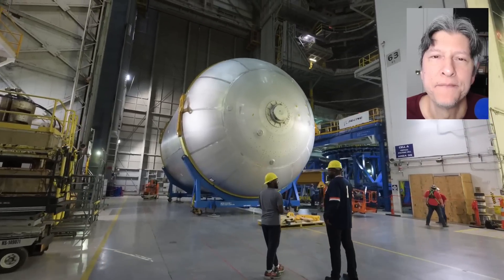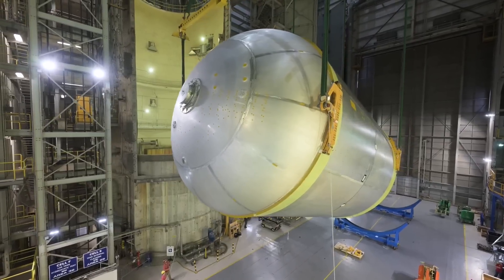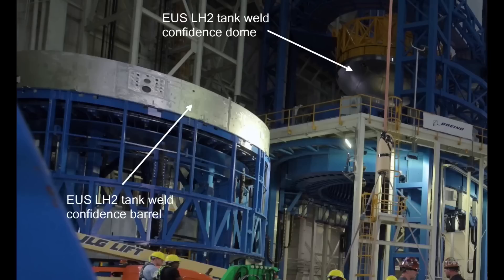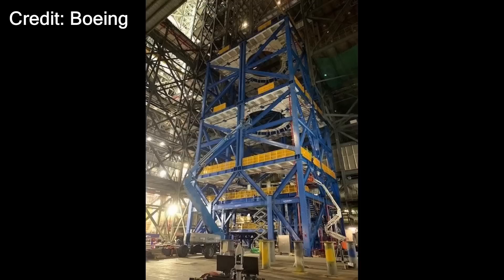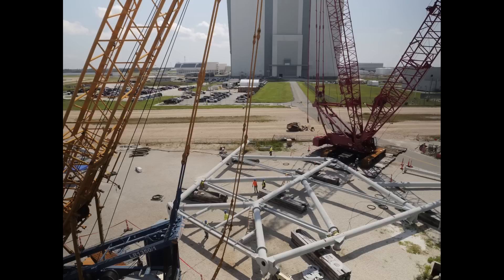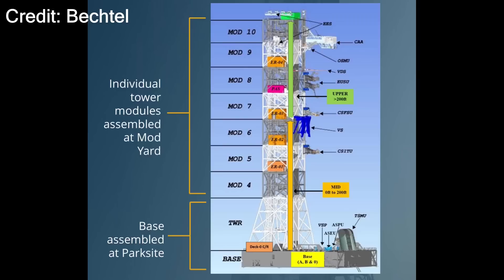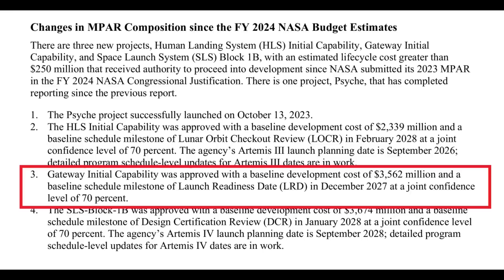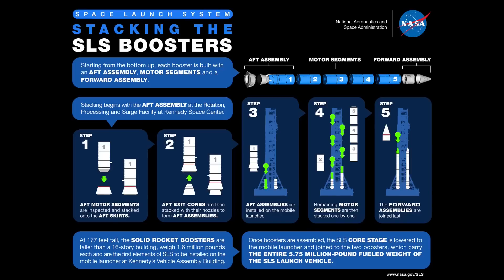Week in review: Mobile Launcher-2 tower "chair" in place, SLS Core Stage production update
In this video recap of Artemis news from the past week, I'll cover Bechtel's assembly of the Mobile Launcher-2 umbilical tower "chair" structure.  The chair is the base of the tower and it connects to the ML-2 launch platform or "base."

The NASA SLS Stages Element office manages the Core Stage of the vehicle and they provided updates in both visual and interview form.  I'll go over the new footage from New Orleans and Michoud Assembly Facility of the Artemis III build and provide initial takeaways from the interview with SLS Stages manager Steve Wofford.

During the week NASA also provided imagery of recent training and site visits by the Artemis II flight crew; the video covers Orion side hatch training and a visit to the Northrop Grumman facility where the SLS solid rocket booster assemblies are processed.

00:00 Intro
00:57 SLS Core Stage-3 LOX tank processing continues
04:32 Initial takeaways from interview with NASA SLS Stages Element manager Steve Wofford
07:51 Mobile Launcher-2 construction milestone: assembly of the umbilical tower "chair"
09:35 A short-ish Gateway schedule update on HALO assembly and test...and a non-update
11:47 Other news and notes: Artemis II flight crew training and site visits
14:20 The big picture: waiting for big decisions, announcements, updates
17:31 Thanks for watching!